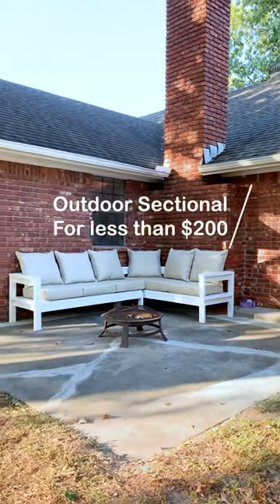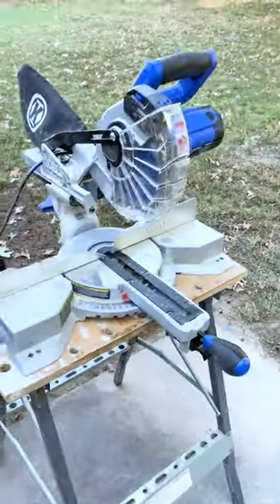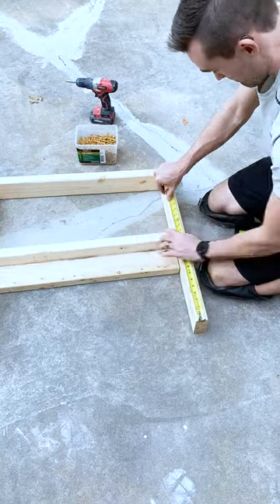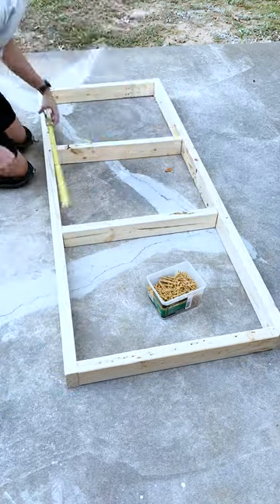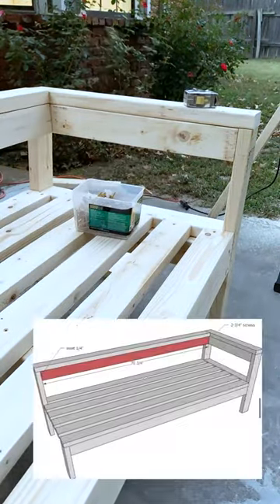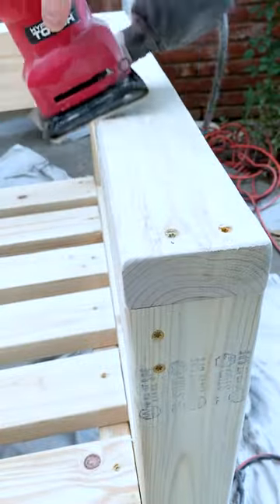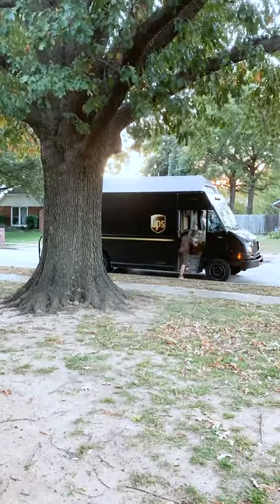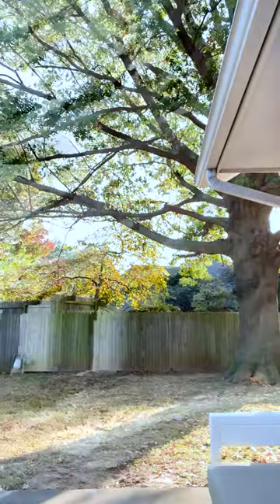DIY Outdoor Sectional for Under $200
We build this sectional for less than $200.00.

Here's a link to the Ana White Outdoor sectional. These were the instructions we followed to build it!